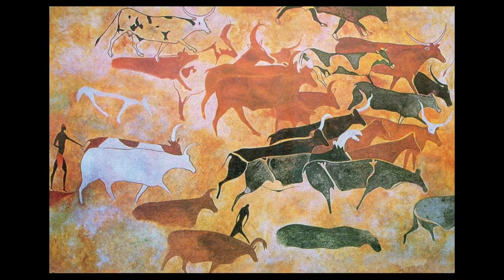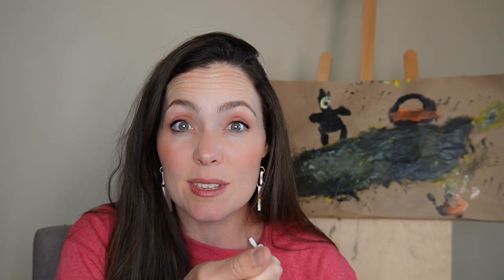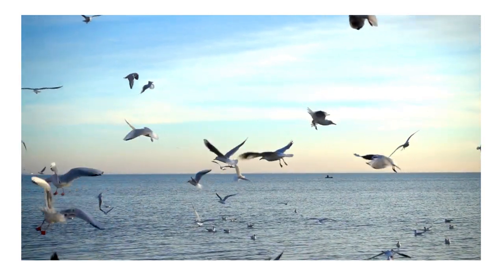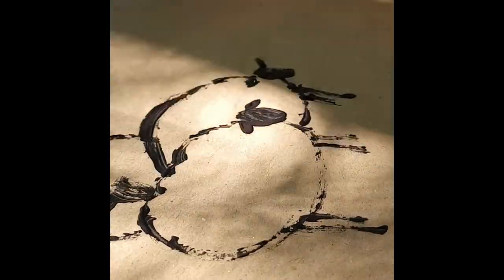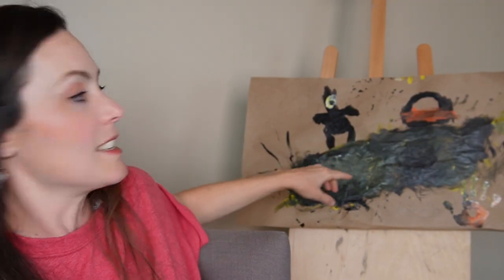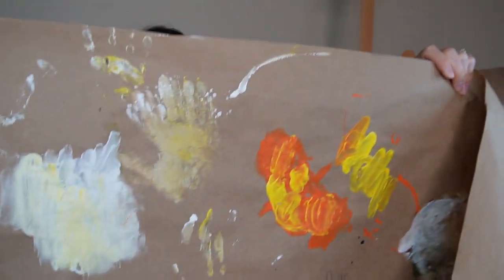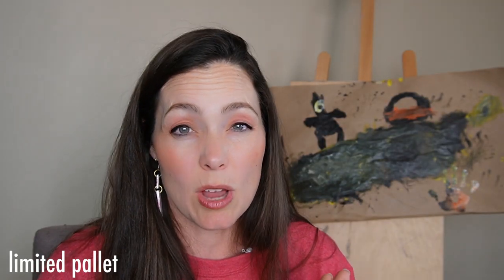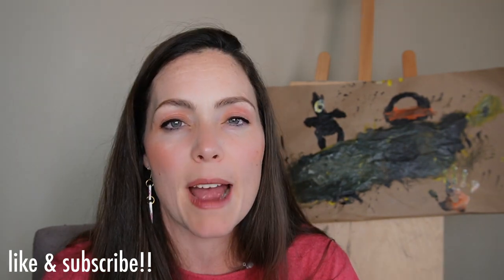Cave art-ancient and awesome!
-prehistoric paintings, drawings, and engravings found on the walls and ceilings of caves and rock shelters.
-The oldest known cave art is found in sites across Europe, Asia, Africa, and Australia. Most cave art was created during the Upper Paleolithic period, between 40,000 and 10,000 years ago, although some examples date back even further. The art was produced by early Homo sapiens and, in some cases, by Neanderthals.
-Cave art often features depictions of animals, such as horses, bison, deer, mammoths, and other wildlife commonly found in the surrounding environments. Human figures are also occasionally depicted, along with abstract symbols and signs. The subjects of the art are believed to be significant to the beliefs, rituals, and daily lives of the people who created them.

Supplies:
Colored paper, we used brown:

Acrylic paint: